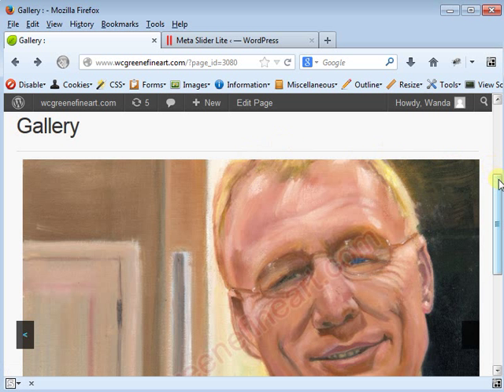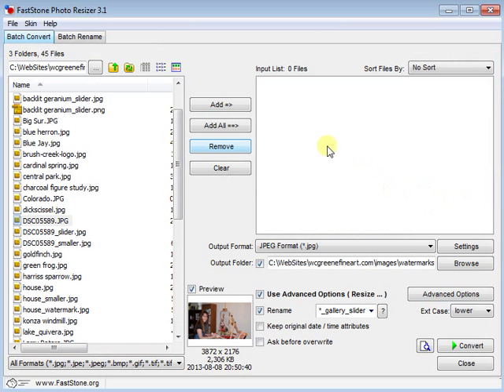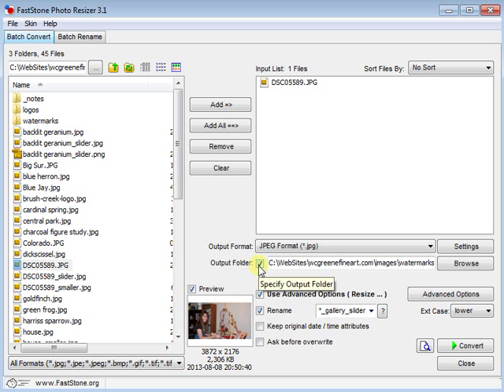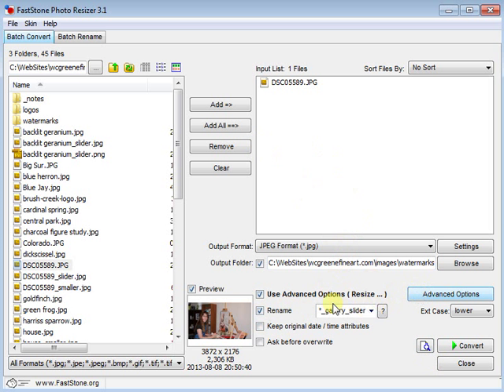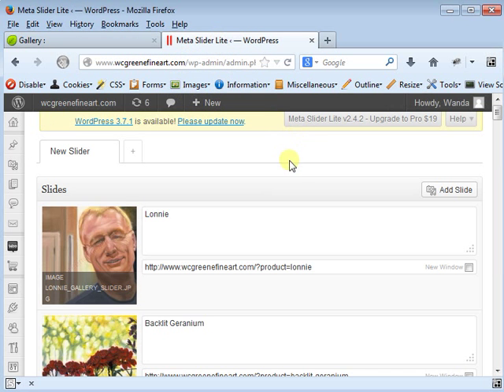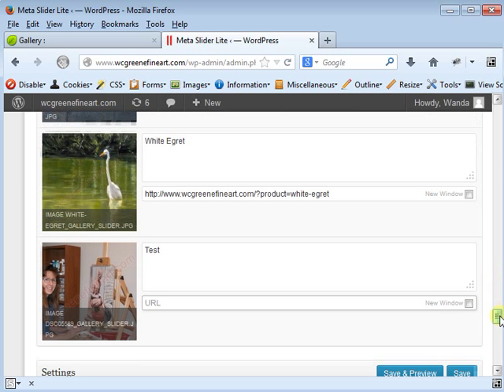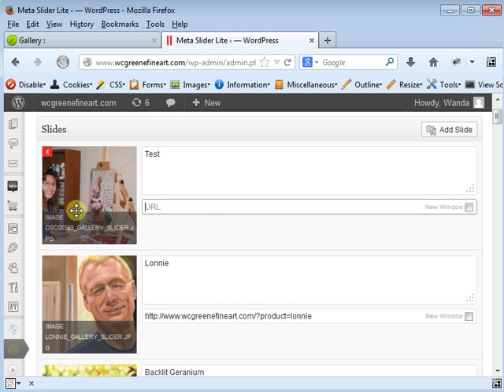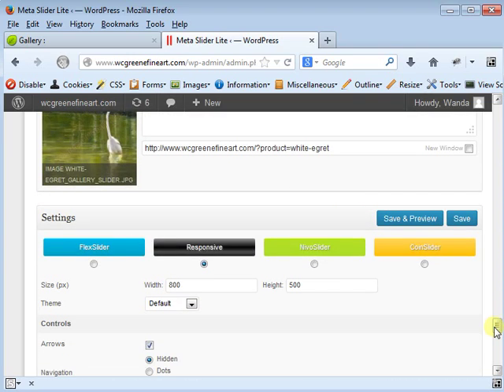How to add images to the Meta Lite Slider in Wordpress